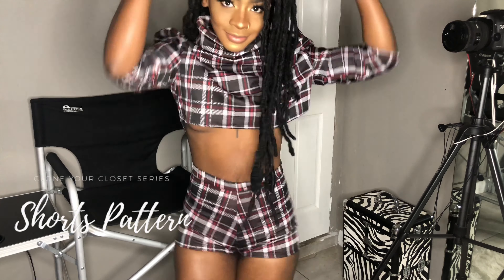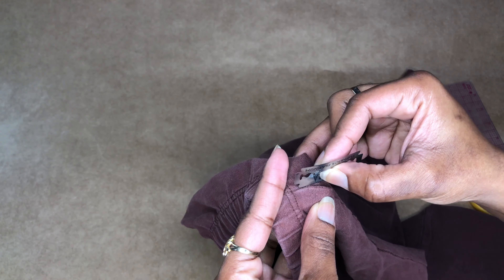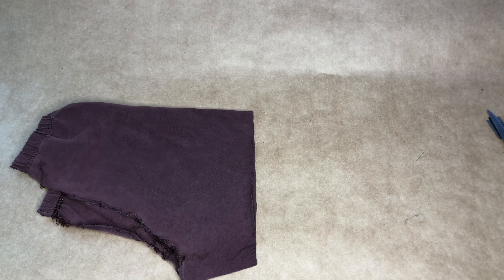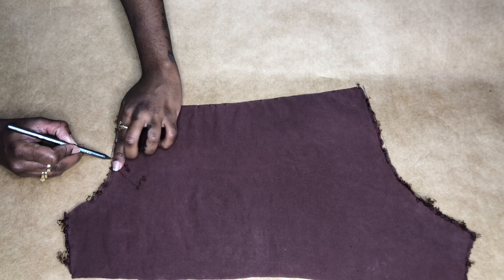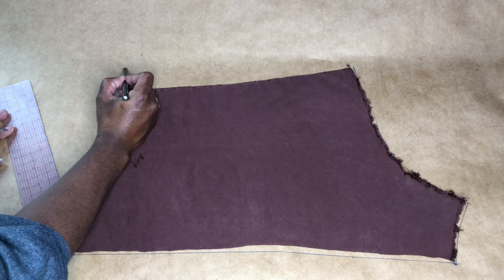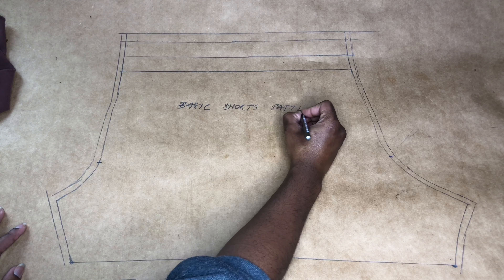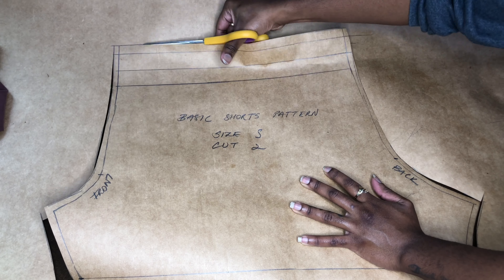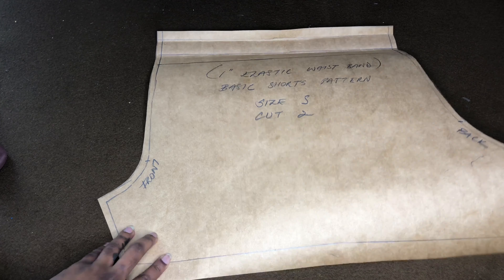How To Draft A Pants Pattern | EASY DRAFT TUTORIAL | Designisme Daily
Hey Designers,

In this video I’m showing you guys how simple and easy it is to draft a pants pattern from a pair of shorts you already have in your closet so I hope y’all follow along and enjoy 😊

                    ✂️  Y O U R E  G O I N G  T O  N E E D  ✂️

* Pattern Paper
* A Pair of Pants (Pick one that fits you well)
* Paper Scissors
* Your Writing Apparatus
* Graph Ruler
* A bit of Patience and Precision